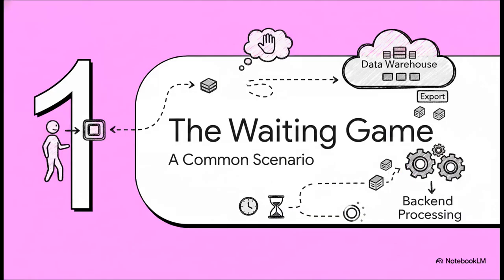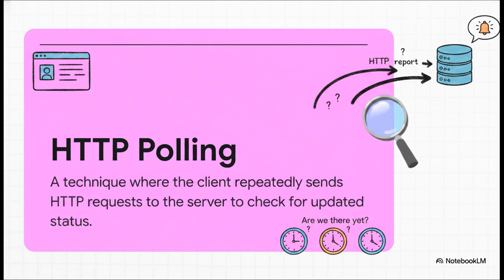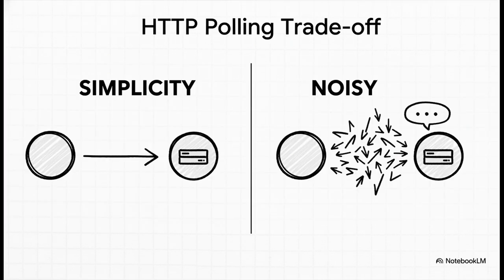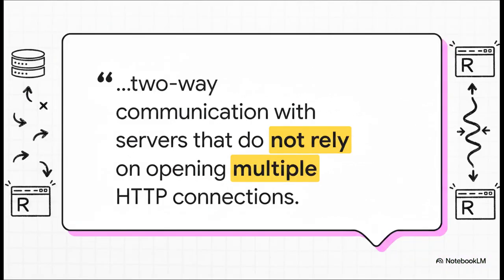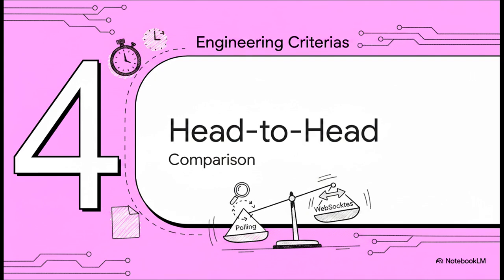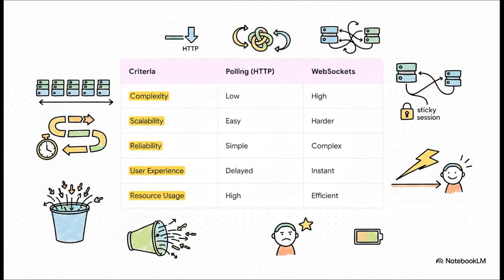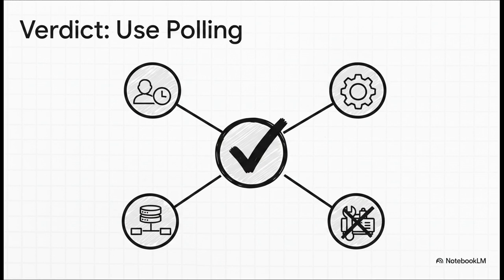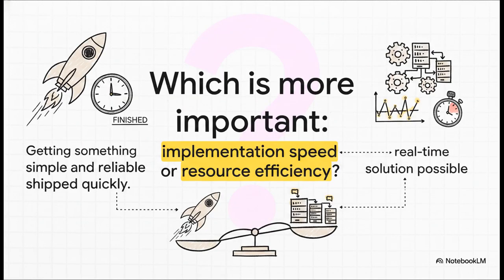Polling vs WebSockets